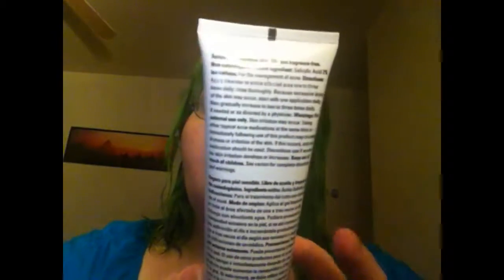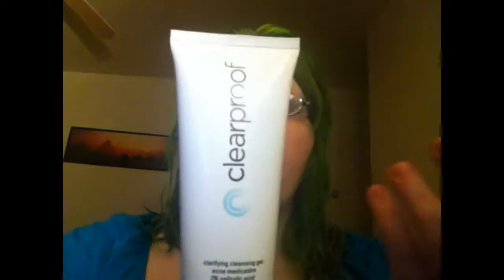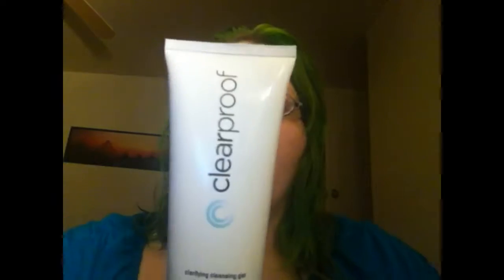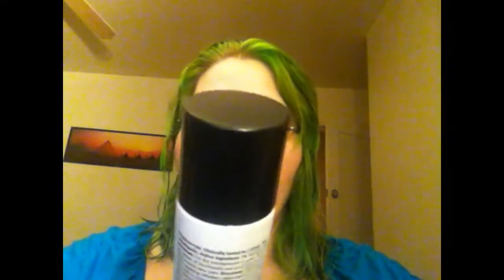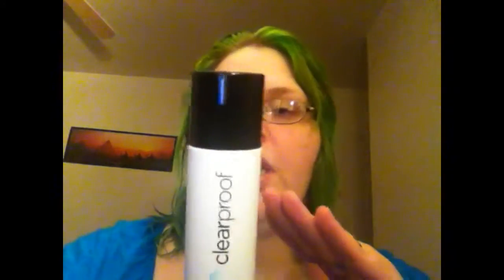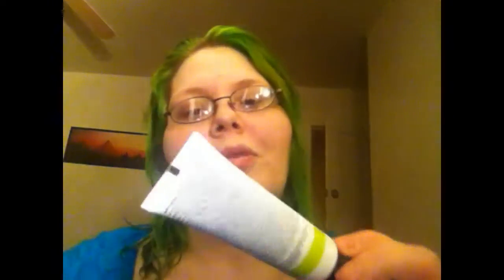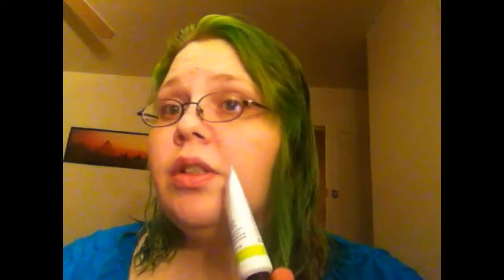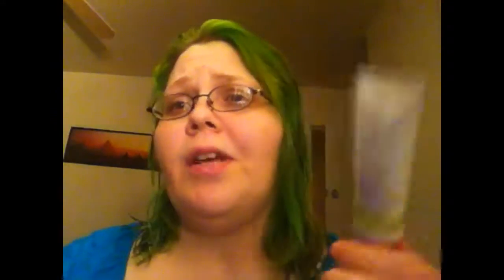My Current Face Routine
In the video i believe i said it was 65 when indeed it it only 45 dollars.